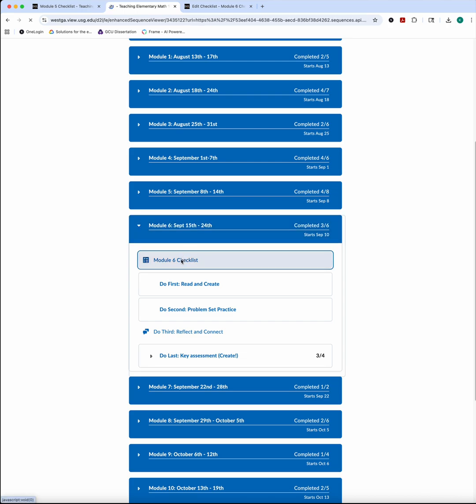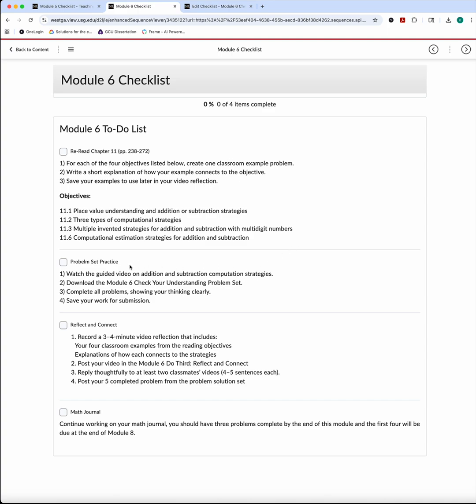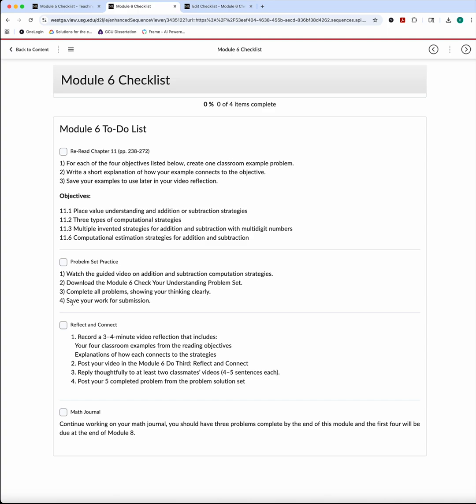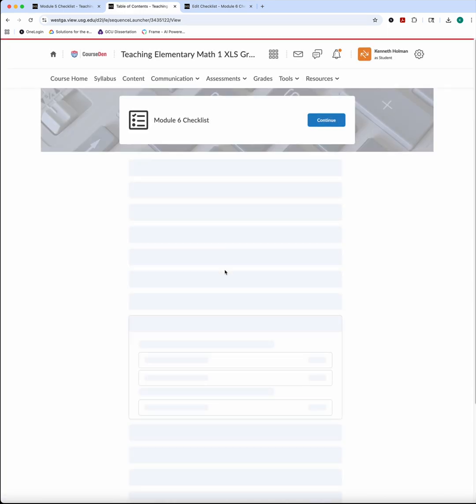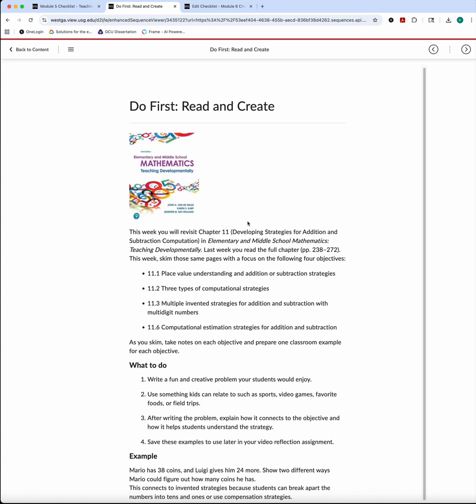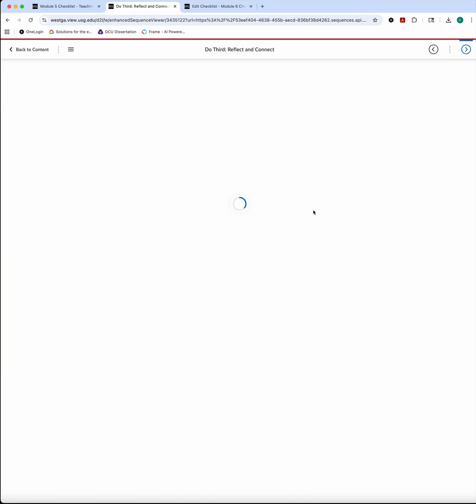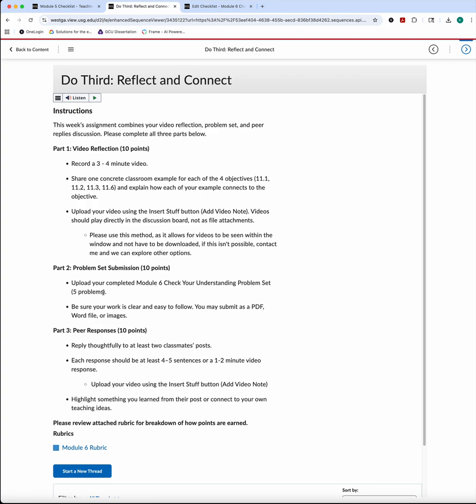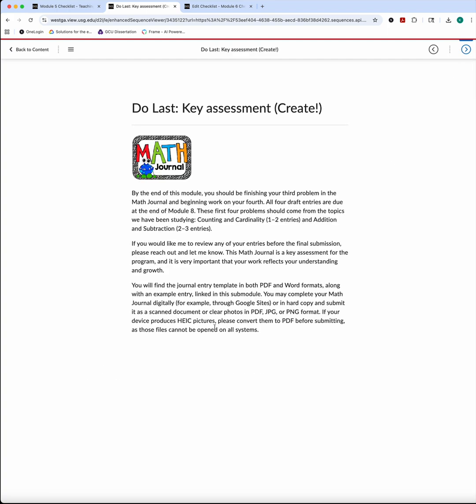ECED 3250 Fall 25 Module 6 Announcment